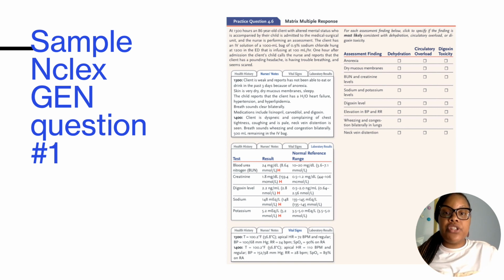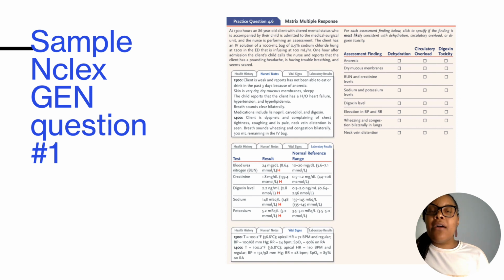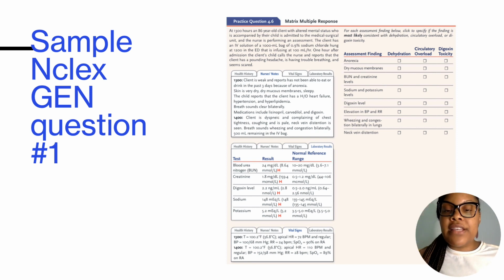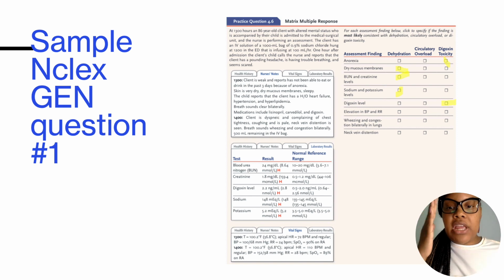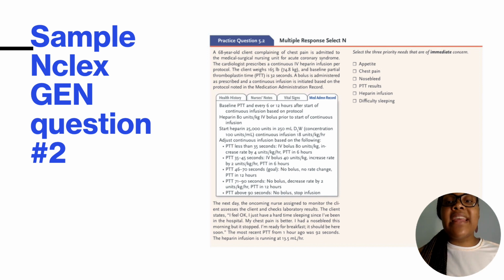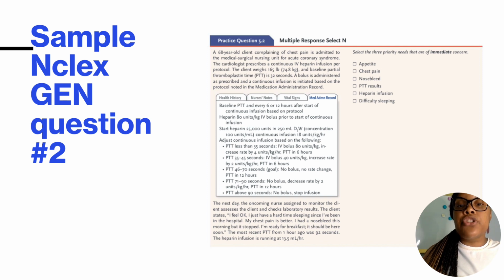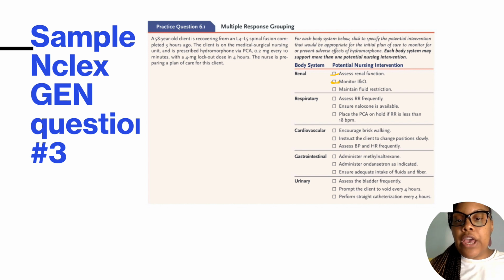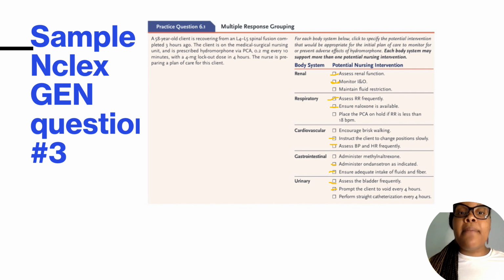NEXT GEN NCLEX PRACTICES QUESTIONS 2023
If you need help with NCLEX NEXT GEN QUESTIONS this video is for you.